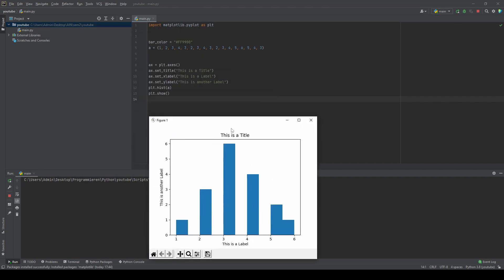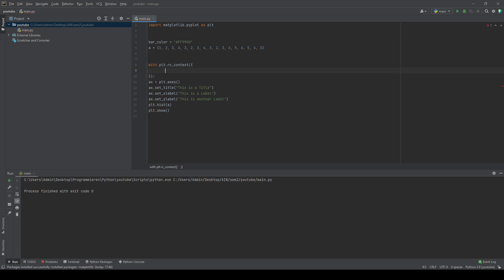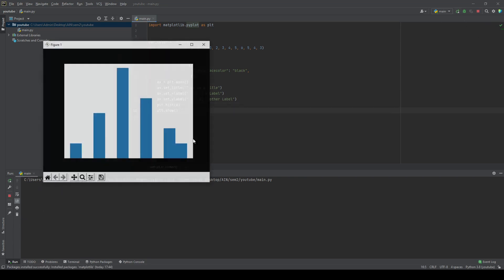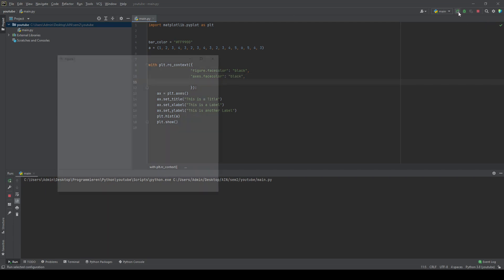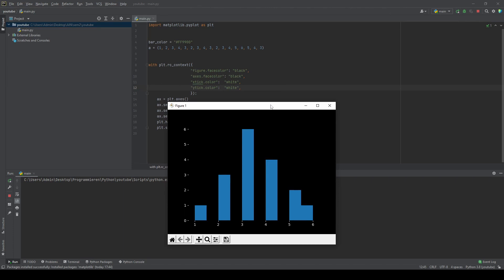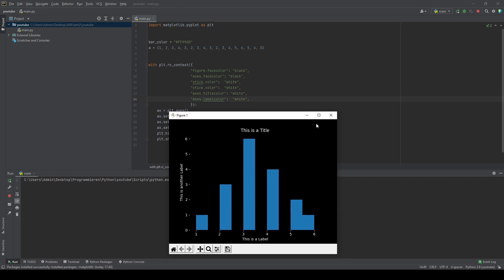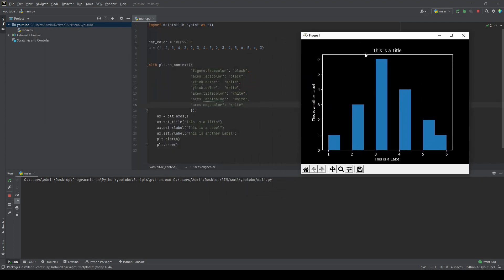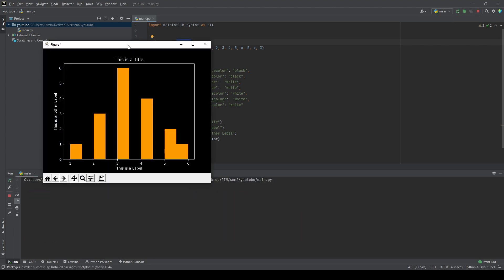Changing Color of Plots in matplotlib using rc_context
You can easily change the color of your plots to give it a more unique style, for this we will use rc_context to also minimize the workflow if you are generating multiple plots in one file.